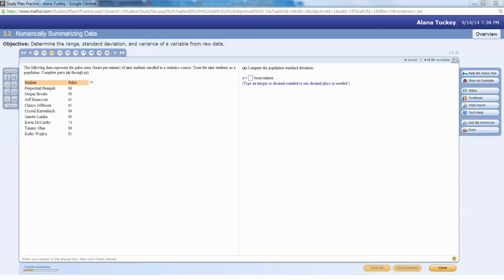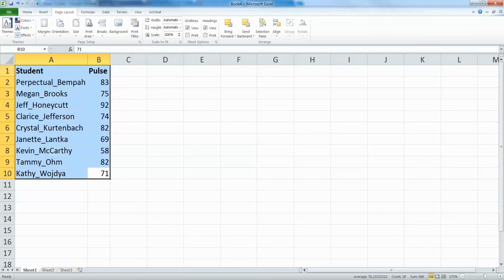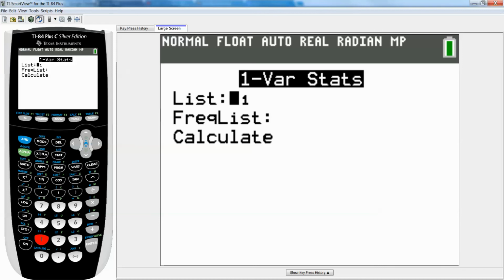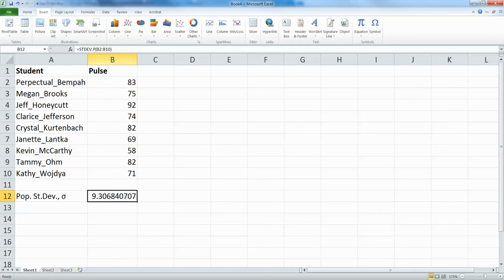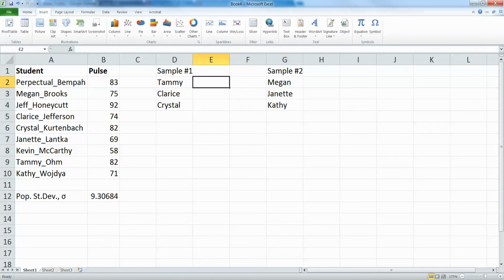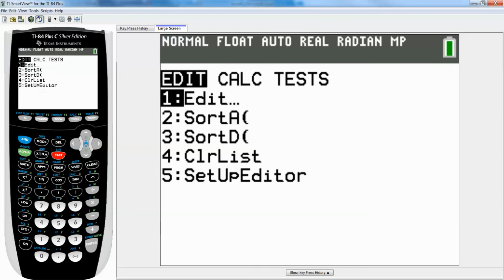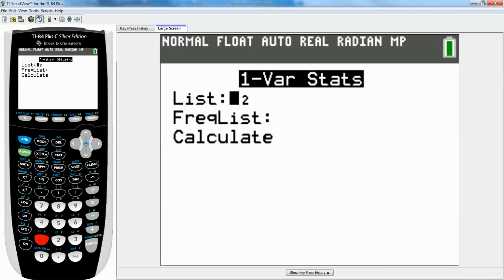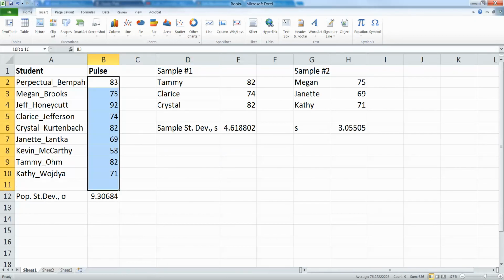3.2.19 MML Tutorial - Math 133